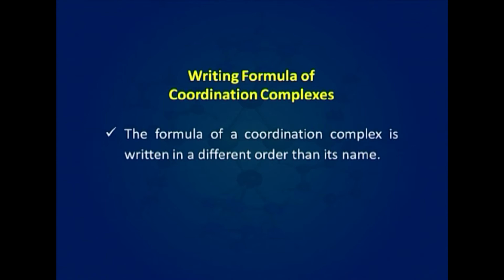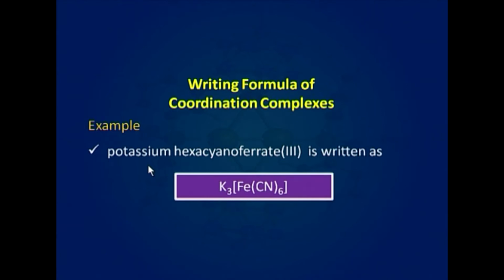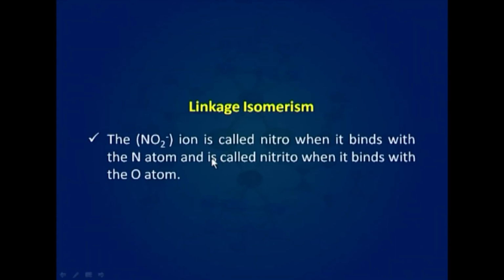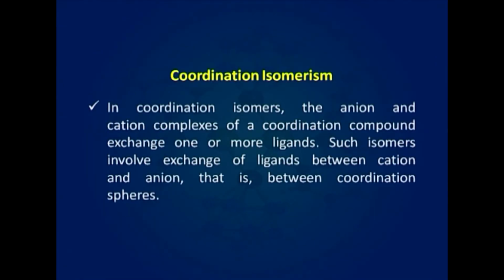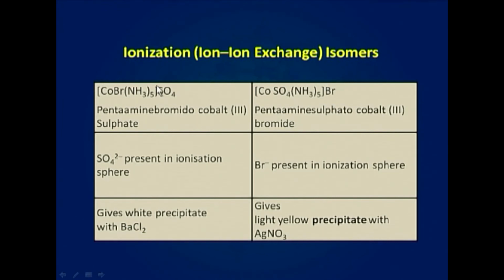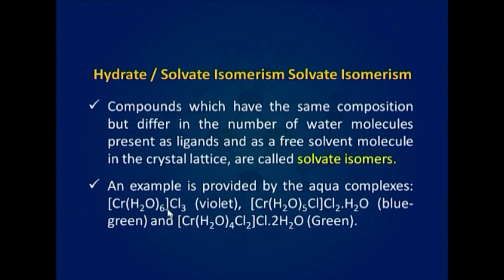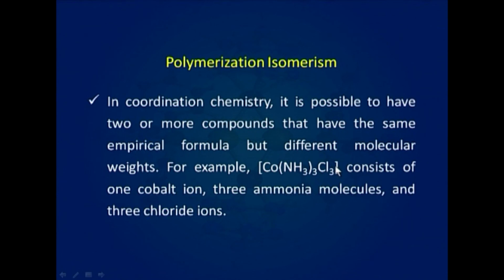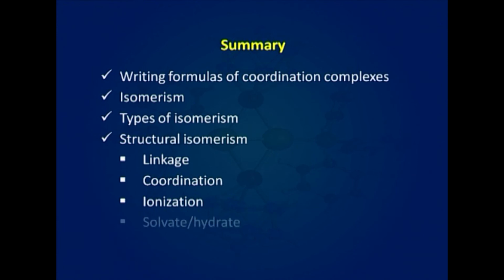CCSOMACK 13 Coordination chemistry 2